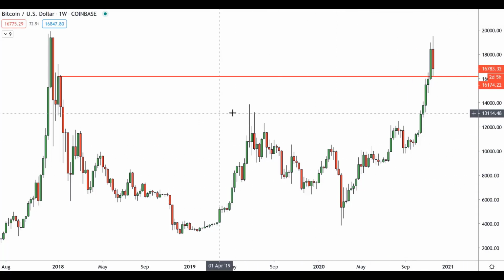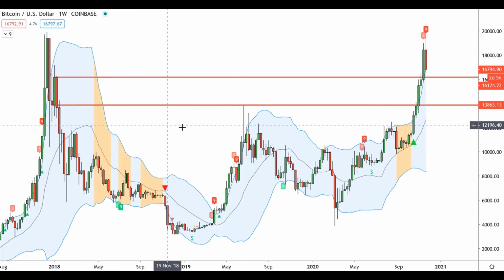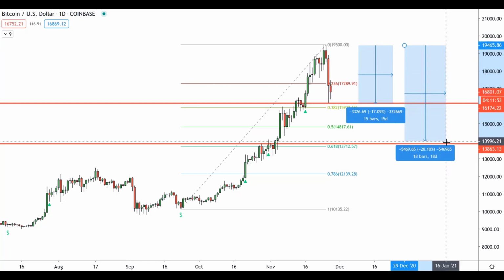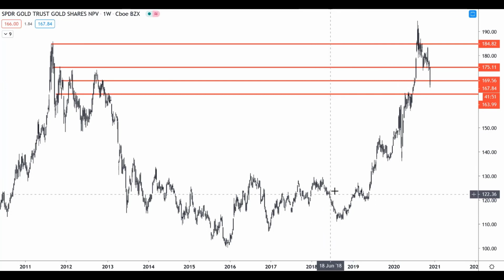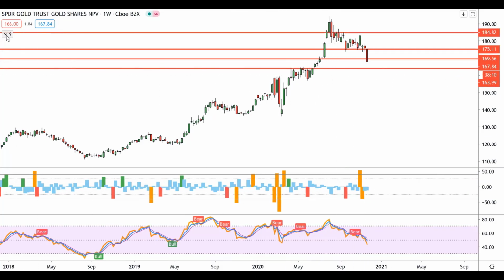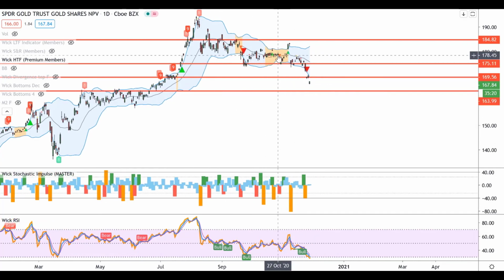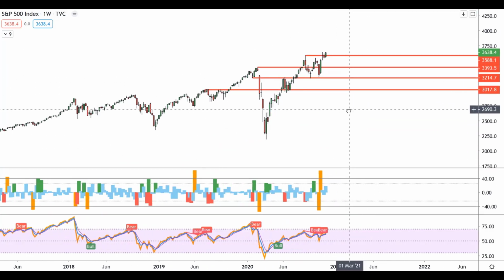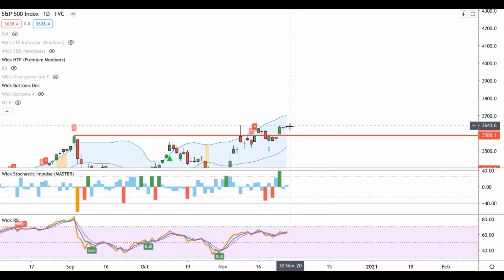Weekly Market Analysis : Bitcoin, SPX, & Gold!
John breaks down and analyses the markets each week for you.

Catch more of John on Twitter or Discord for free options education!